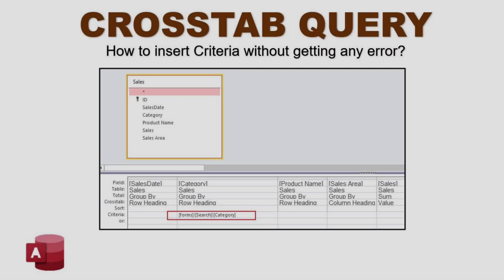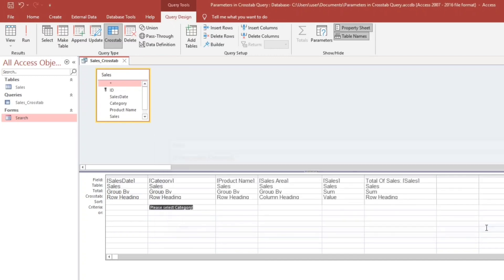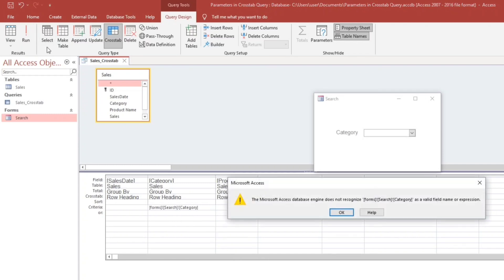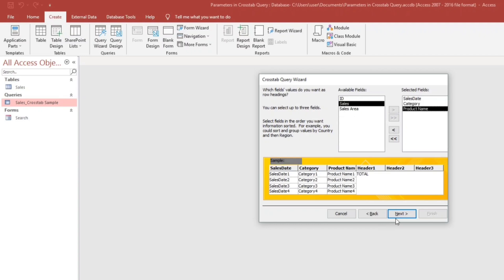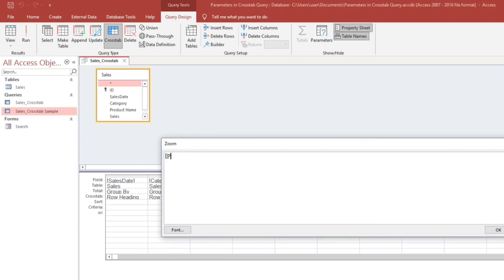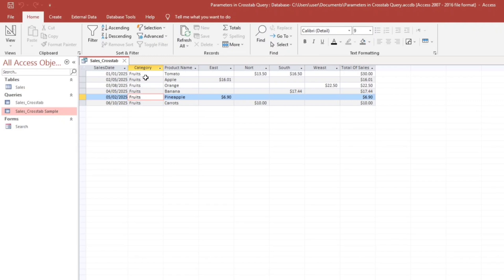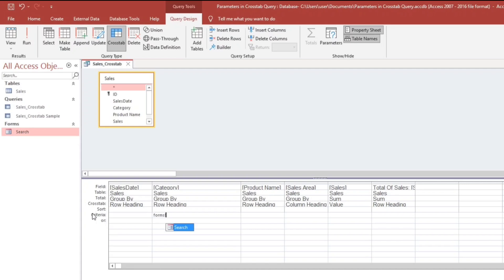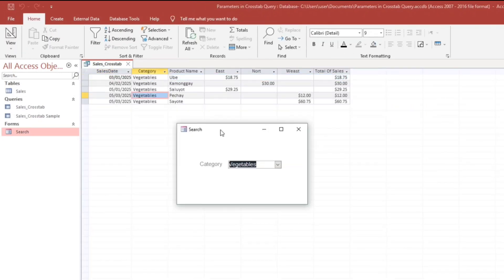How to insert criteria in Crosstab Query without getting any error?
This video will show you on how to insert criteria or parameters in Crosstab query of Microsoft Access without getting any error.

CROSSTAB Query is the equivalent of  PIVOT table in Excel.